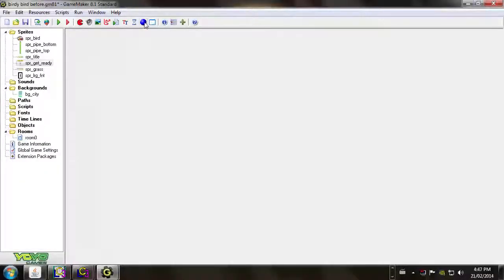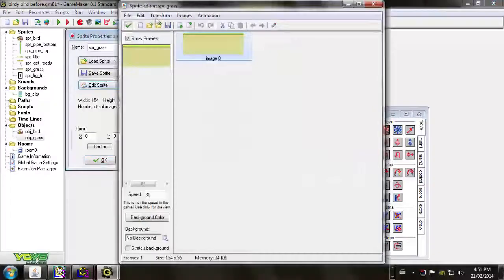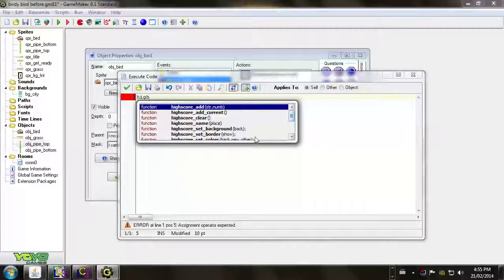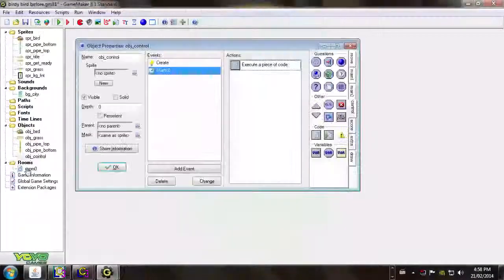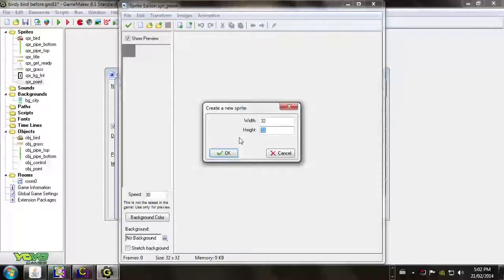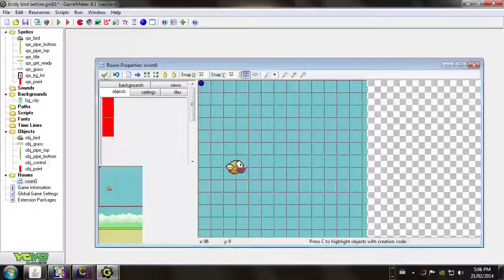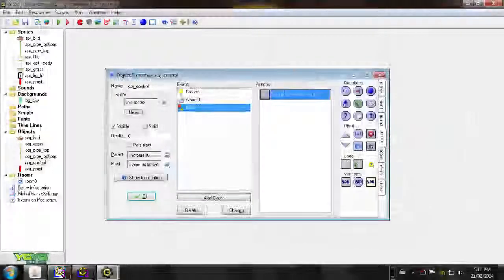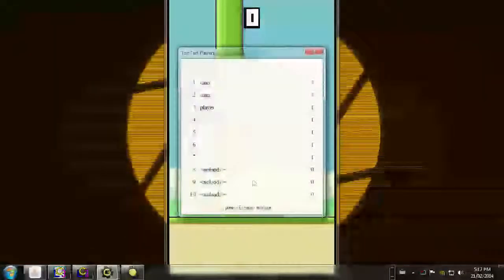How to Make Flappy Bird Game Maker Tutorial WITH DOWNLOAD 2